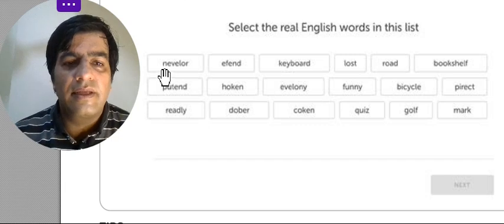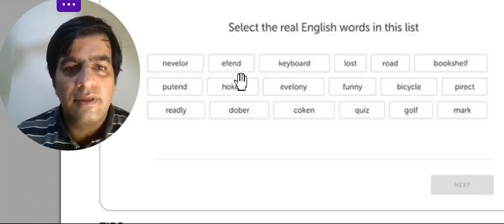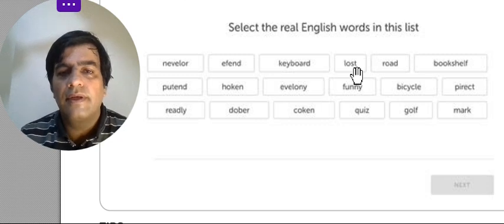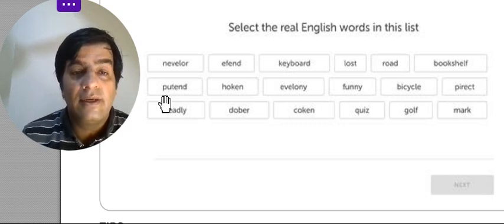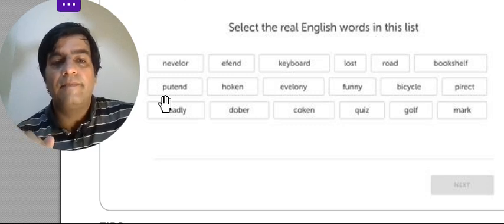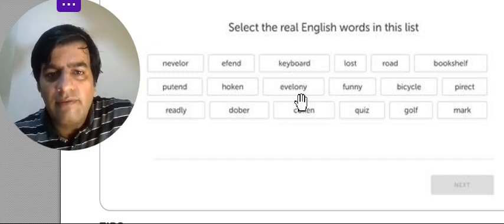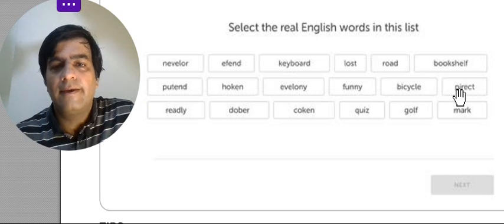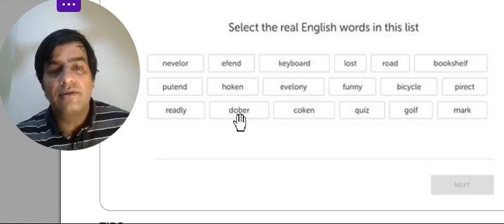Duolingo English Test I English word or not I Tutorial 3 I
Learn English fast and fun with Duolingo! This tutorial will guide you through the basics of using the popular language learning app. Discover how to navigate the interface, create an effective learning plan, and maximize your language-learning potential. Let's start your English journey together!